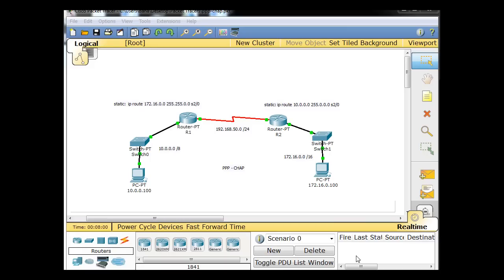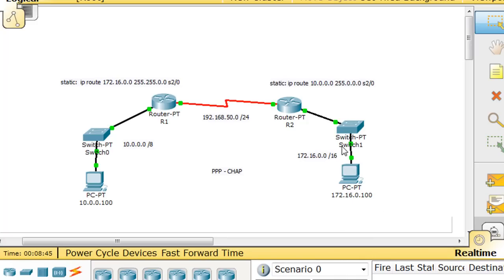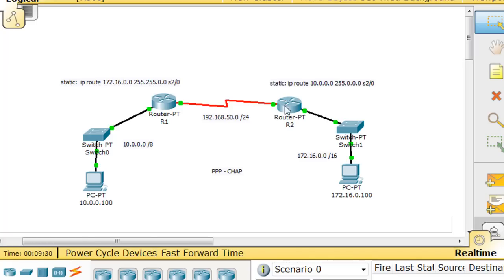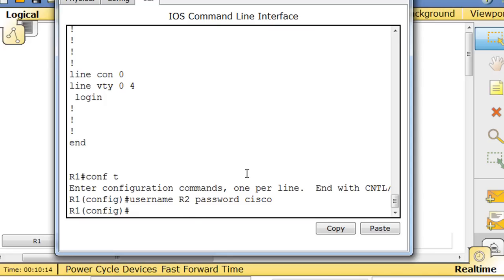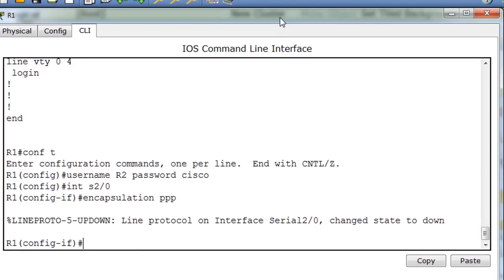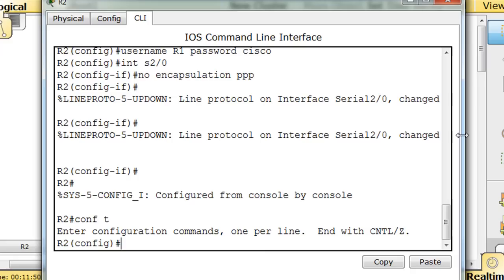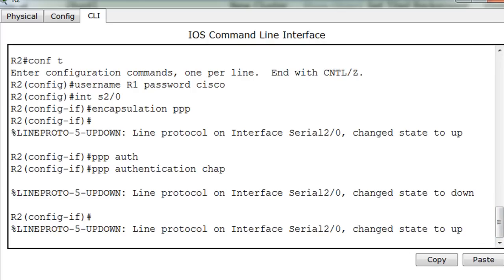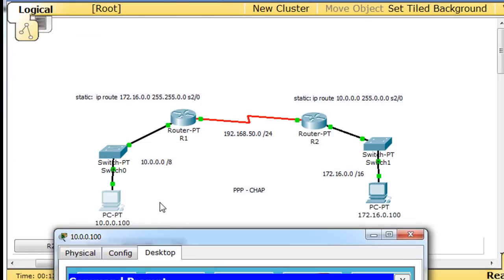Configure PPP with CHAP for the Cisco CCNA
Using Packet Tracer, I demonstrate how to configure serial interfaces for PPP encapsulation and CHAP authentication. CCNA 4 WAN Protocols